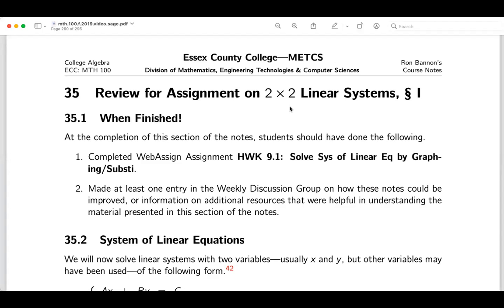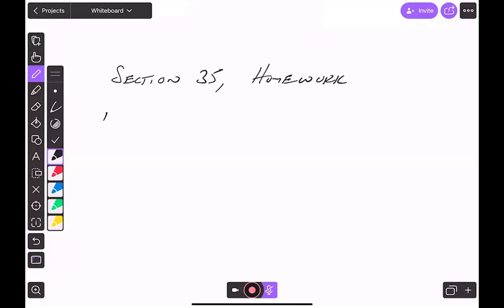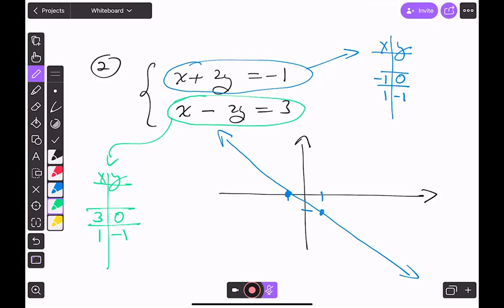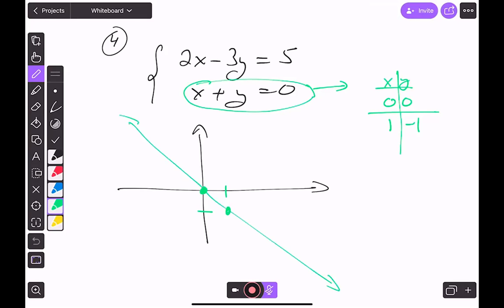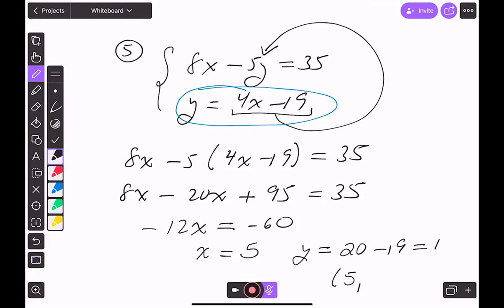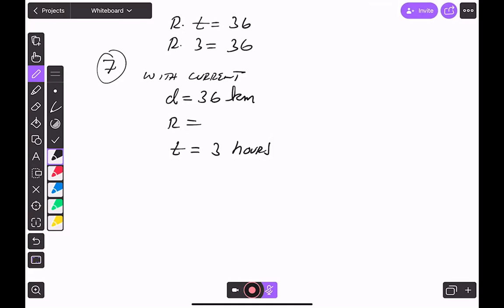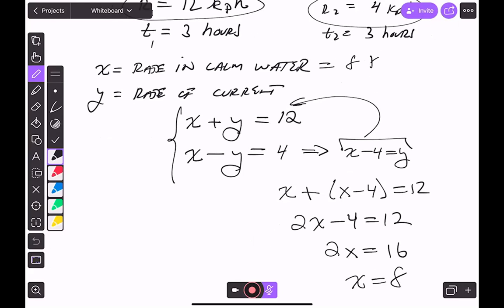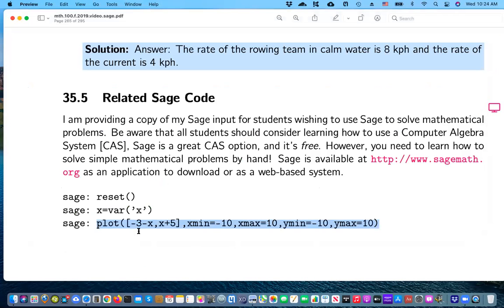04 mth100 35 hw